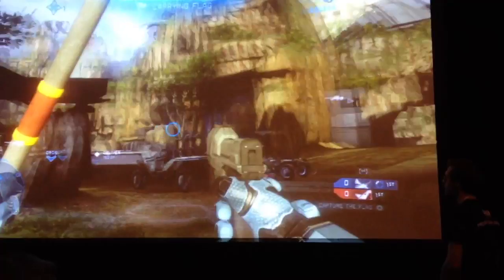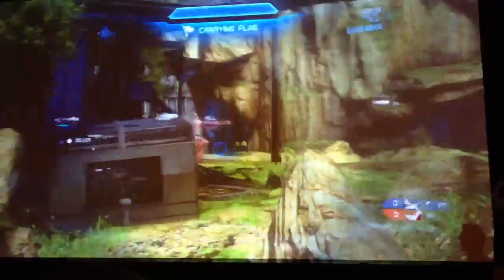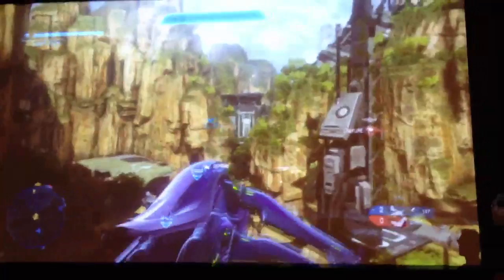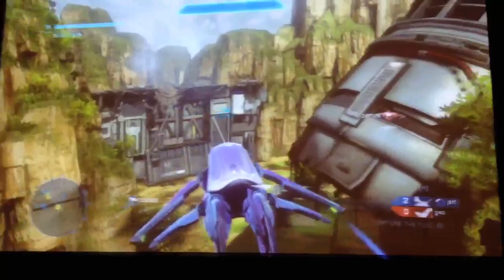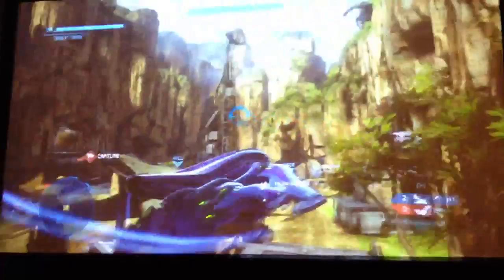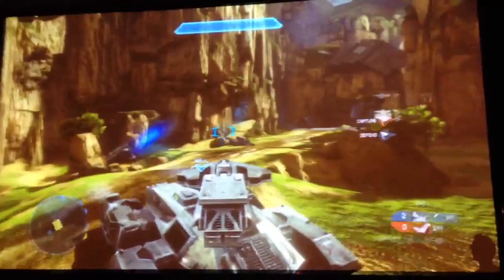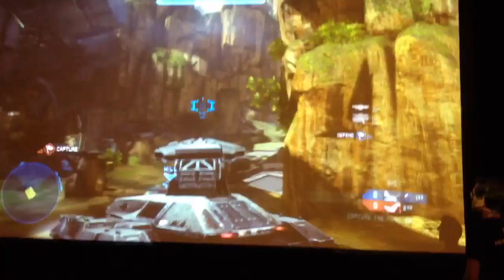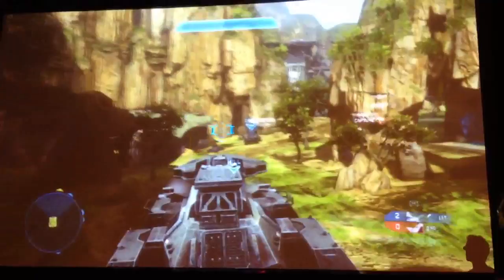Halo 4 - Pax Prime 2012 Panel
Halo 4 panel at Pax Prime featuring never before seen one hand flag, one hand pistol gameplay and all new flag assassination animations! More to come!